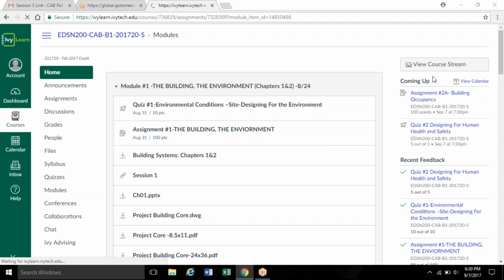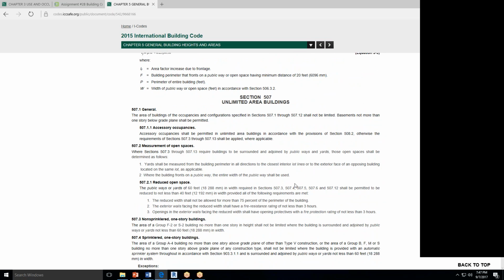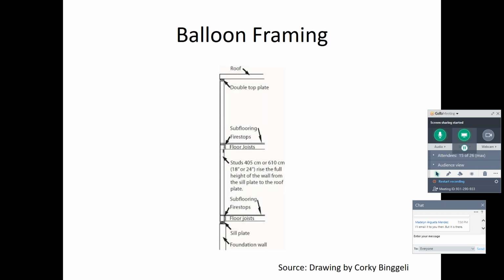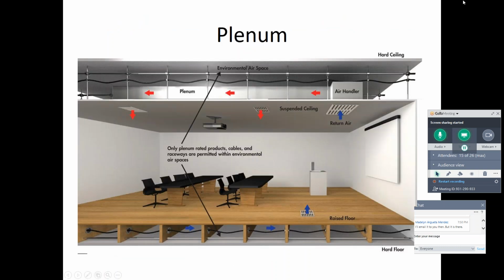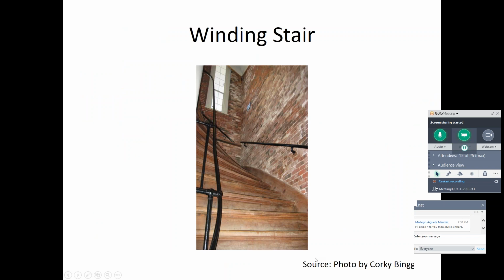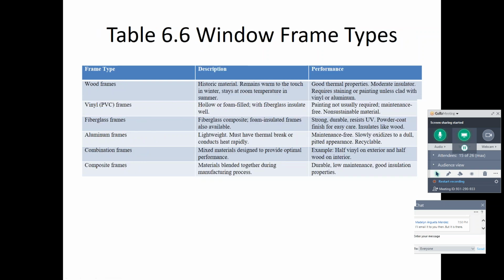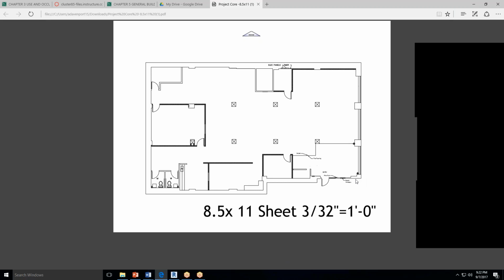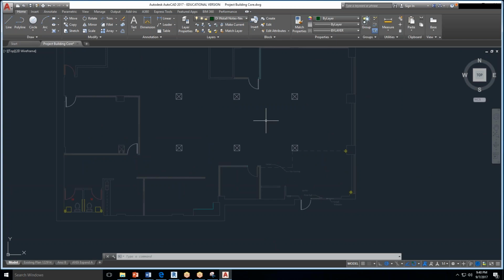2017 09 07 19 30 Join Meeting EDSN 200 Session 3 Atual start 7 30 Come early with questions at 7 0